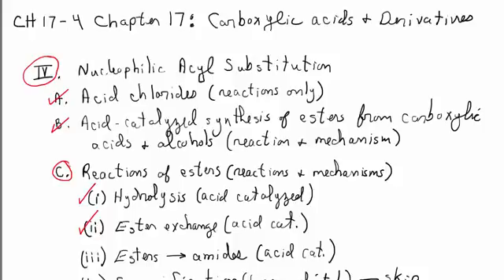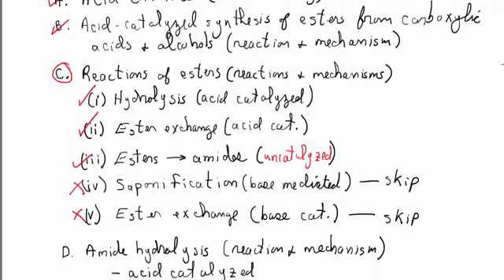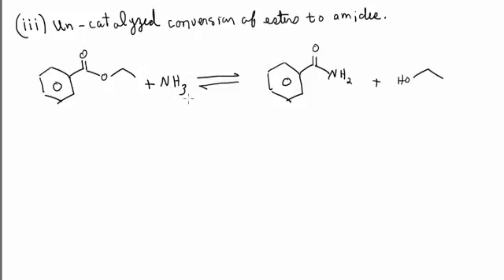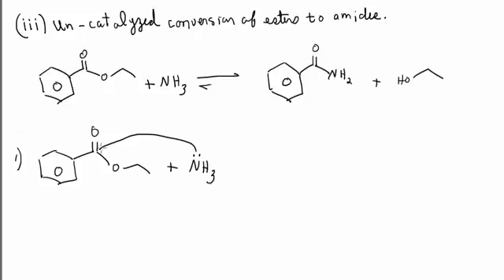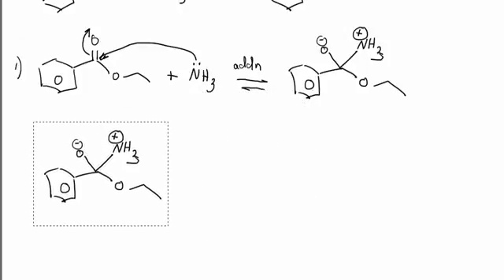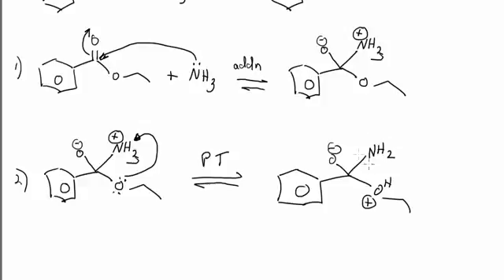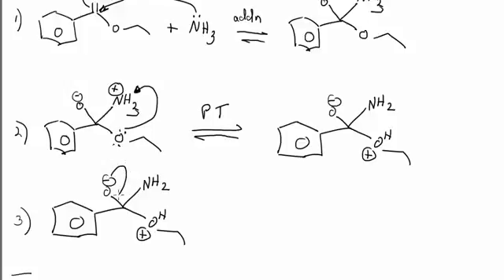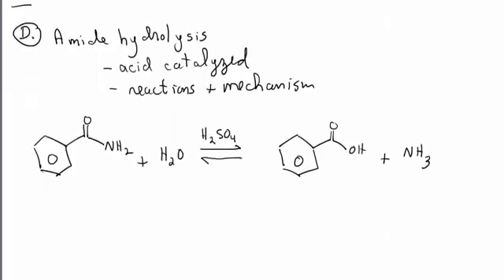CH 17 4